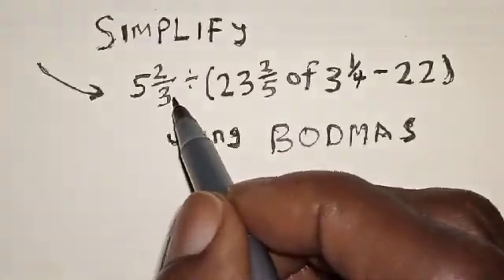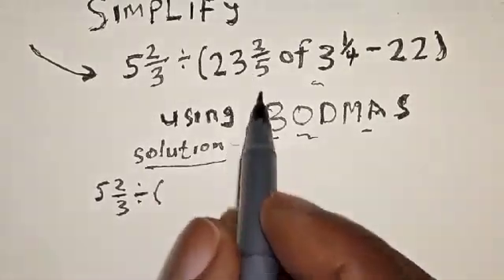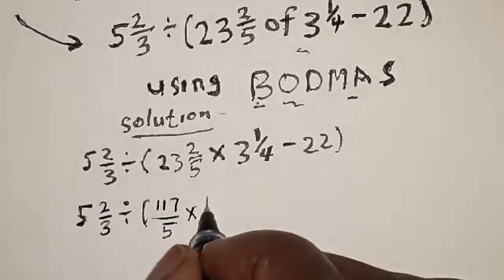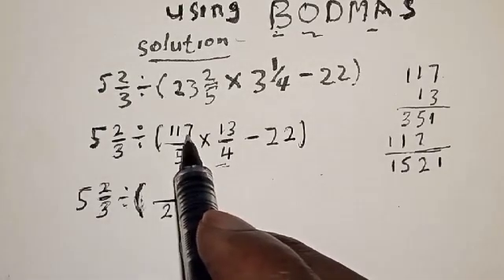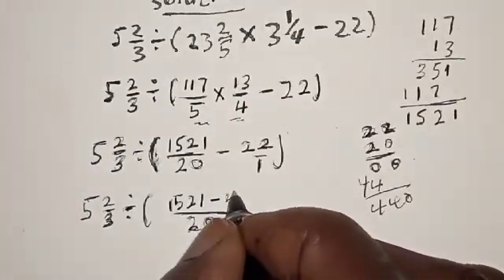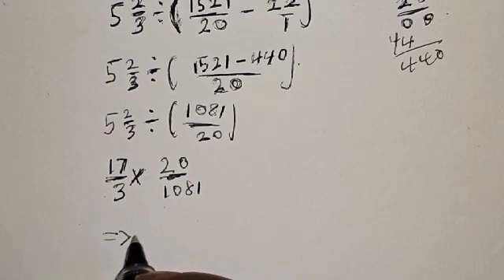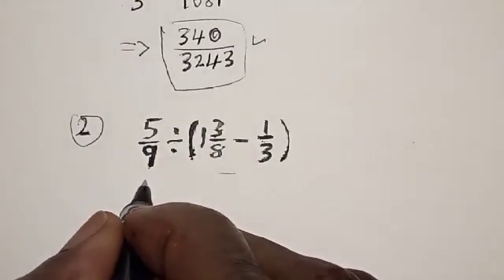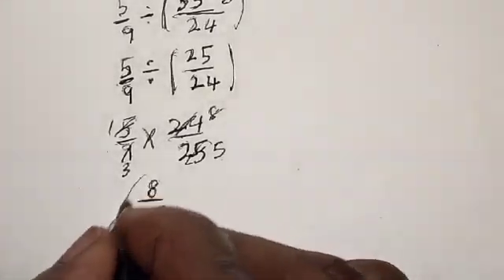👍Simplify Fraction Using BODMAS...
In This video, you will learn how to simplify fraction quickly using BODMAS.